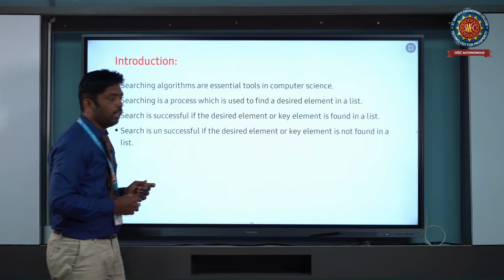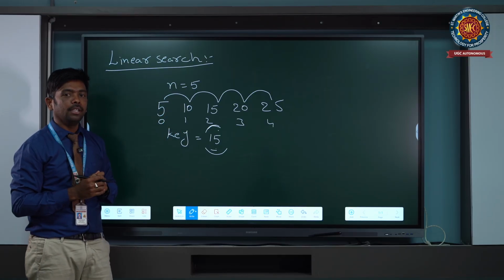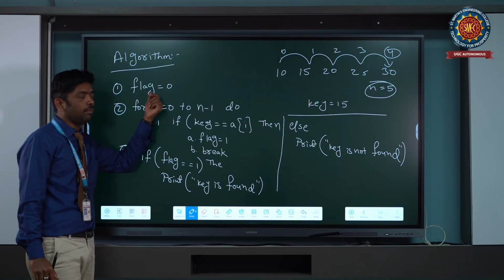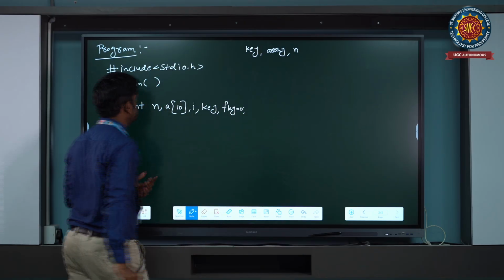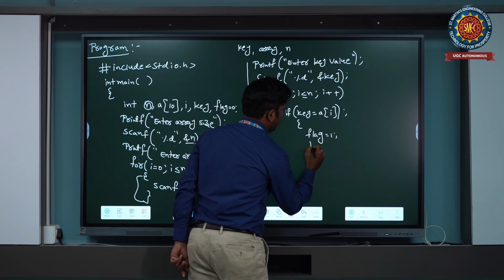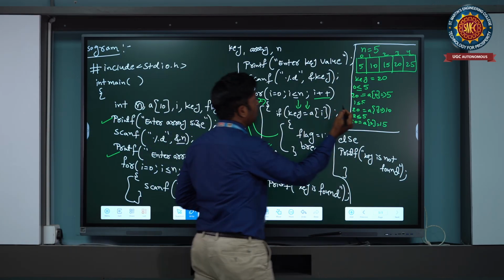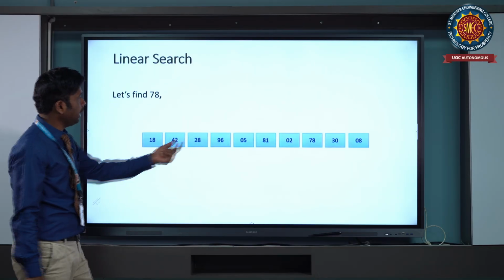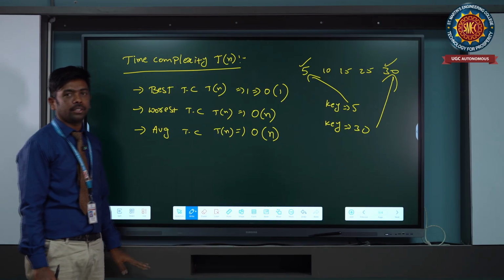Searching in C Programming | St. Martin's Engineering College